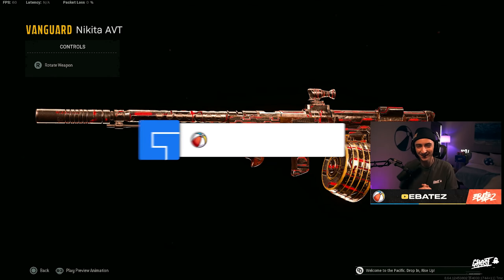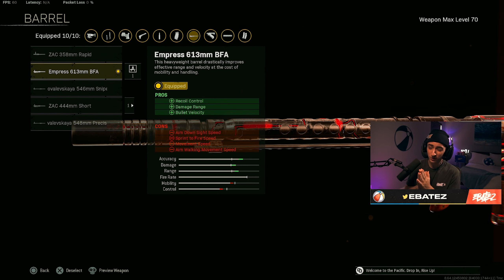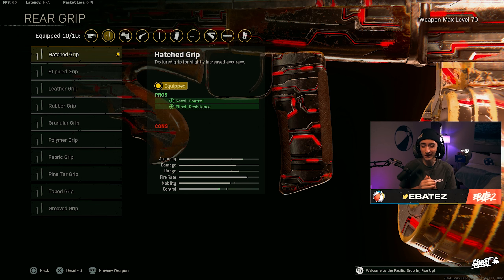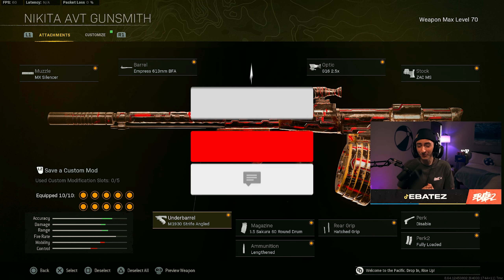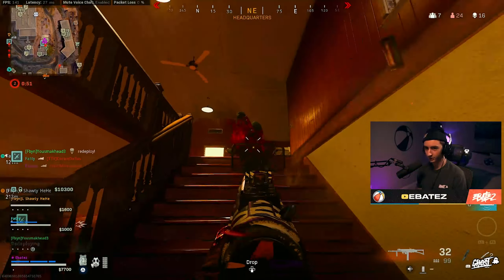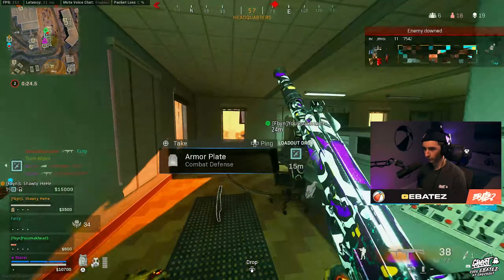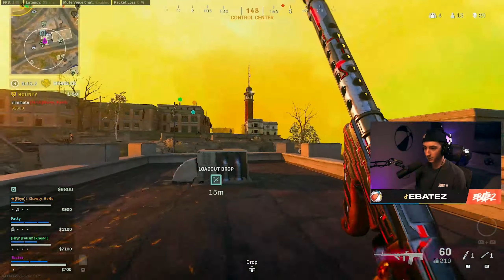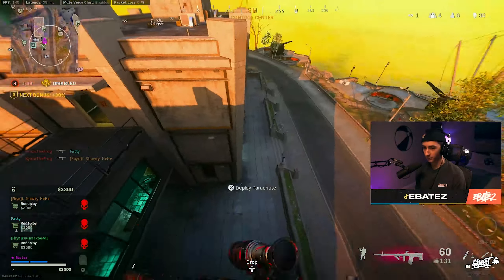new NO RECOIL Nikita is GODLY in WARZONE! 👑 (Best Nikita Class Setup)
Best Nikita Class Setup Warzone / Best Nikita Loadout in Warzone